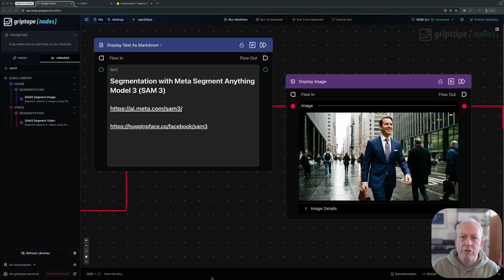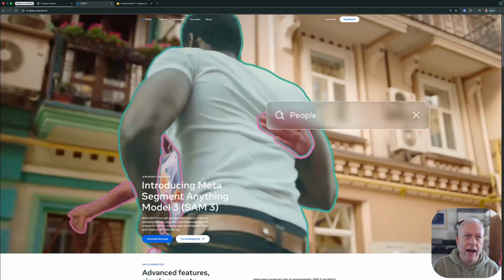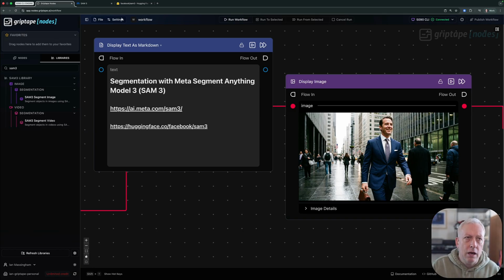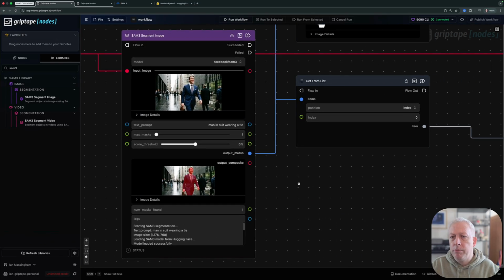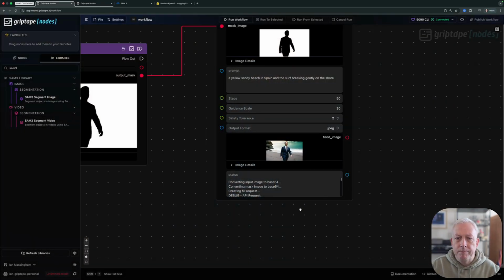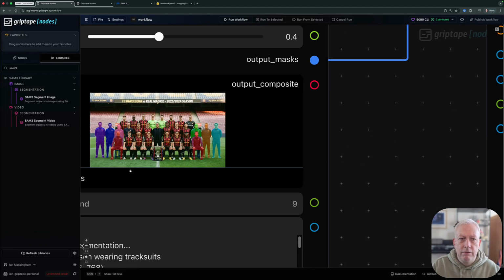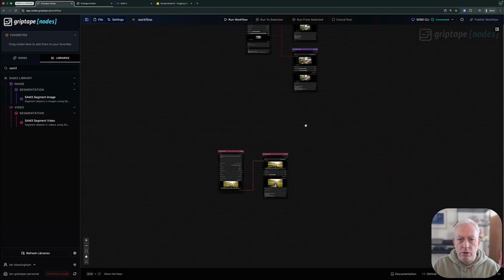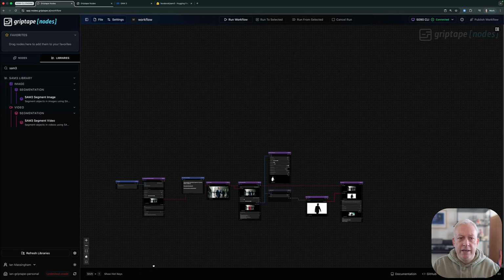Getting Started with Meta Segment Anything Model 3 in Griptape Nodes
In this video, we'll walk you through how to use Meta's Segment Anything Model 3 inside Griptape Nodes. This is the third generation of Meta's powerful image segmentation system and it delivers highly accurate masks for people, objects, and even video.

Before using the model you will need to accept the gated terms on Hugging Face and download the SAM 3 files. You will also need a Hugging Face token inside your Griptape Nodes settings. SAM 3 currently runs on Windows with CUDA, so your engine should run on a Windows machine.

What you will learn:
• How to install the SAM 3 extension through the new Library Management interface
• How to run SAM 3 on images and interpret the composite and mask outputs
• How to use masks for inpainting and background replacement with models like Flux Fill
• How SAM 3 handles multi object detection with impressive accuracy
• How SAM 3 can segment video, including a full moving vehicle example

This is one of the most capable segmentation models available today, and Griptape Nodes makes it easy to incorporate SAM 3 into your visual workflows.